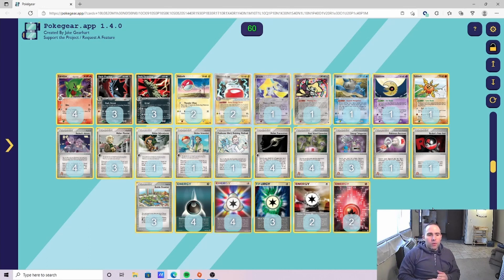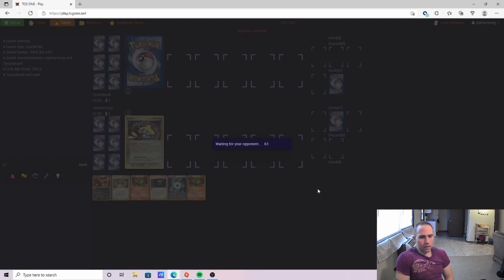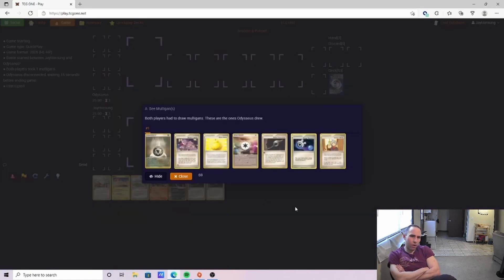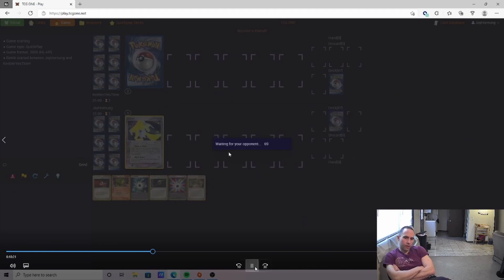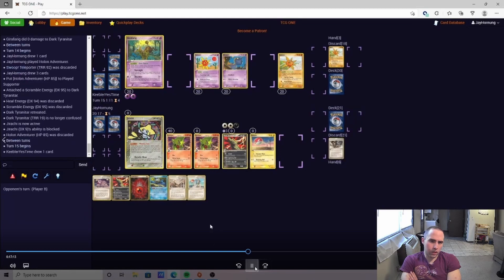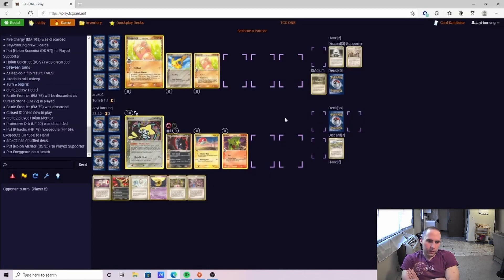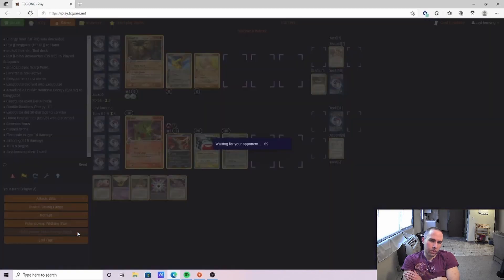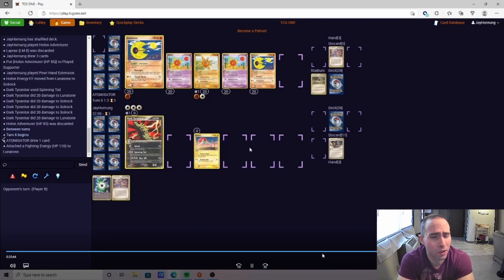Jay Plays Bombtar - The Best Deck In the Worlds 2006 Format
Today I take the BombTar deck we covered on the channel into 6 games in the 2006 format.

Intro:  00:00
Game 1:  5:18 Scizor EX/Houndoom
Game 2:  10:42 Rayquaza Delta
Game 3:  11:24 Arcanine EX/Houndoom
Game 4:  16:03 Banette EX/LunaSol
Game 5:  24:03  RaiEggs
Game 6:  33:43 Lunatone/Solrock
Final Thoughts:  41:41